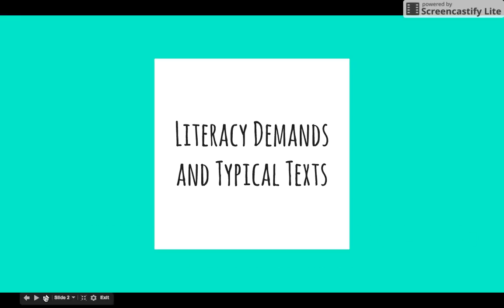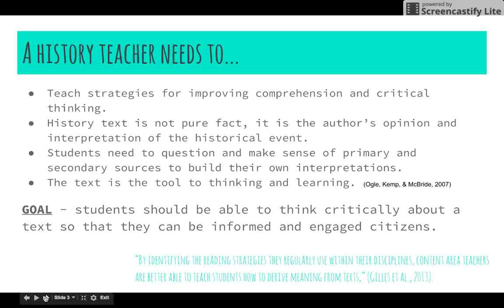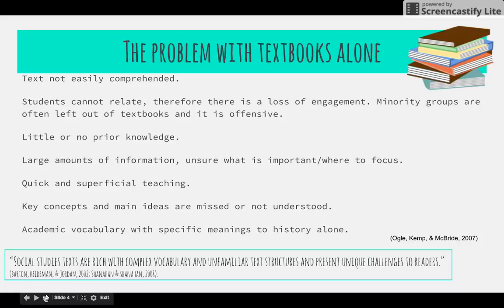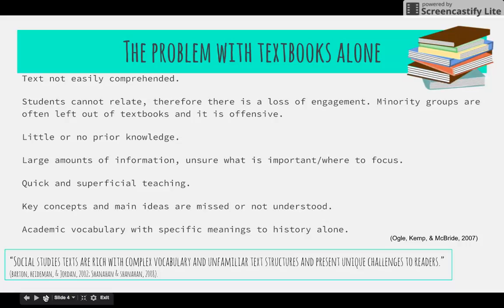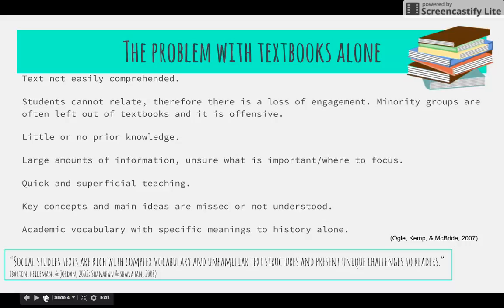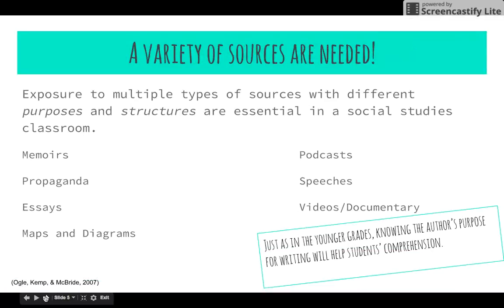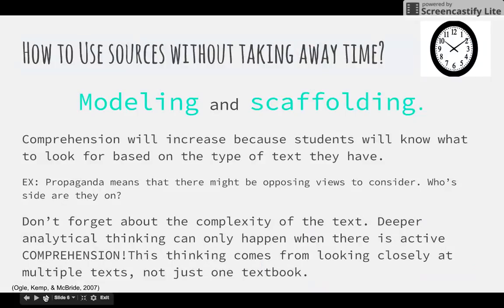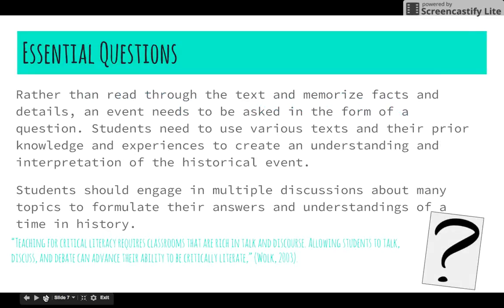MA 2 - Content Area Literacies in the Social Studies Classroom